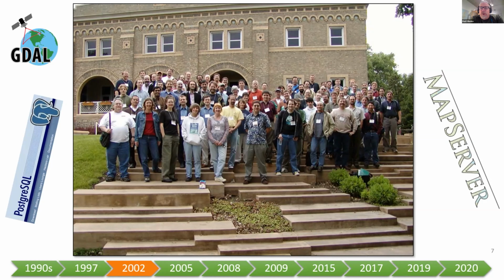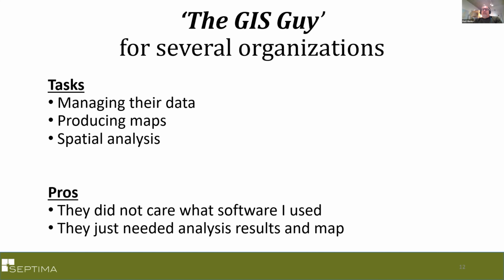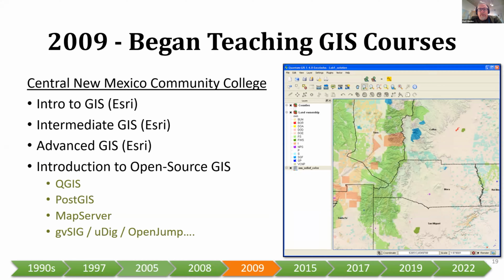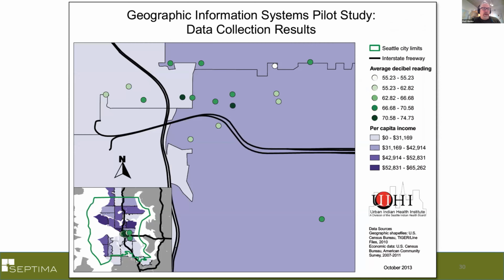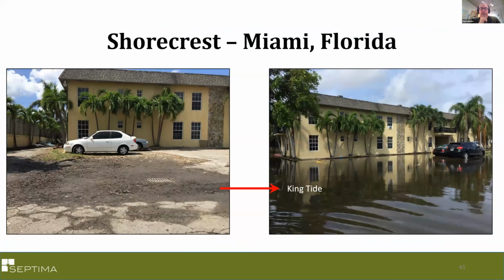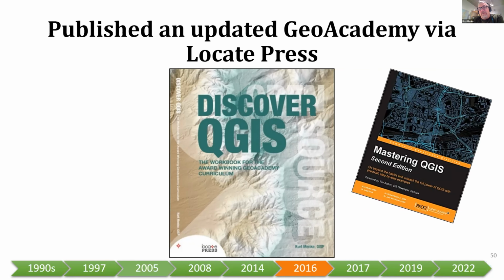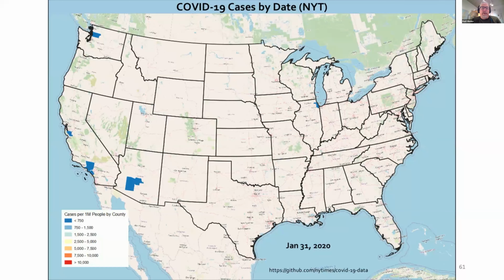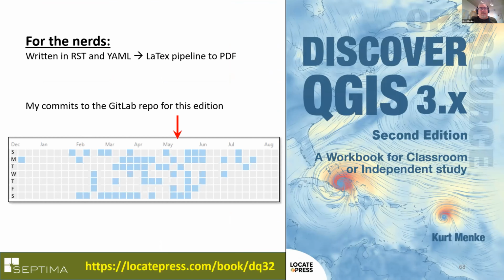QGIS in the Wild with Kurt Menke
Going Places with QGIS

Presenter: Kurt Menke

In 2020, during the height of the pandemic I moved from the US to Denmark. It was my work with QGIS that gave me this opportunity, among many others. I have taught QGIS in six different countries. During this talk I will discuss observations about consulting with QGIS in different countries including my new home of Denmark. This will allow me to compare and contrast how I have experienced QGIS and GIS data being used in different cultures. I will also highlight my experience writing QGIS books and providing QGIS support.